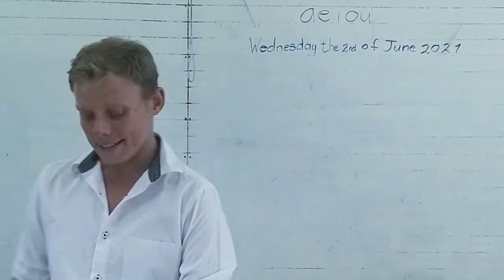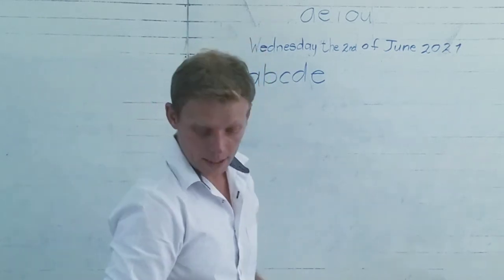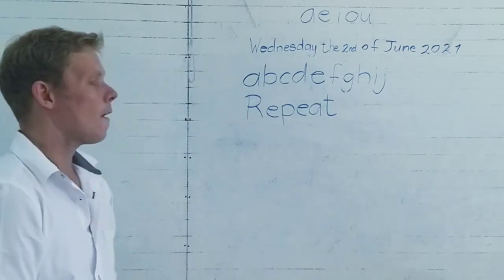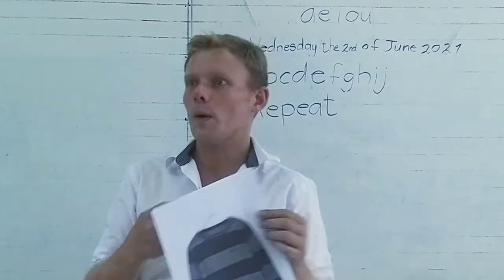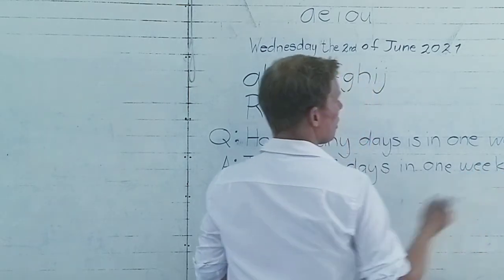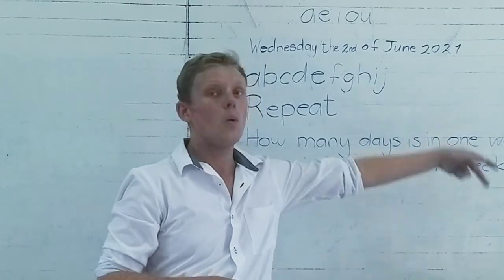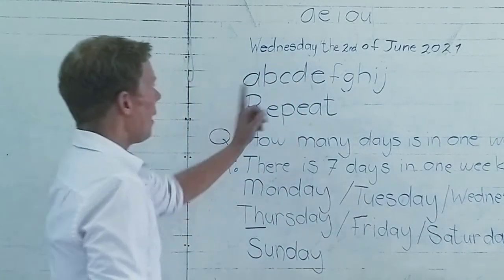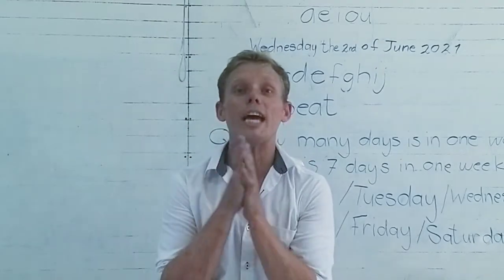EP 3/1 (LESSON 1,2)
ABCDEFGHIJ

Recap vocabulary from yesterday:
clock, board game, guitar, jumper, shoe

New Vocabulary
Monday, Tuesday Wednesday Thursday Friday Saturday Sunday

Q: What day is it today?
A: Today is .

Q: What day is it tomorrow?
A: Tomorrow is .

counting from 1 - 10